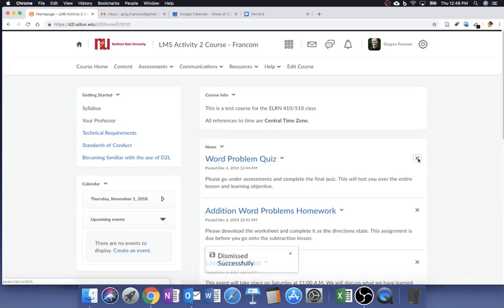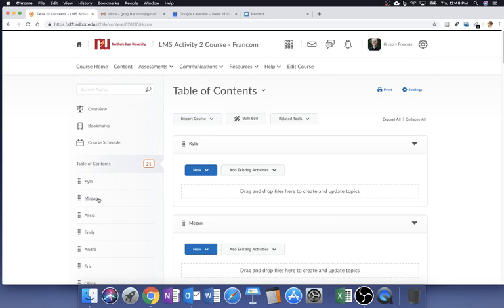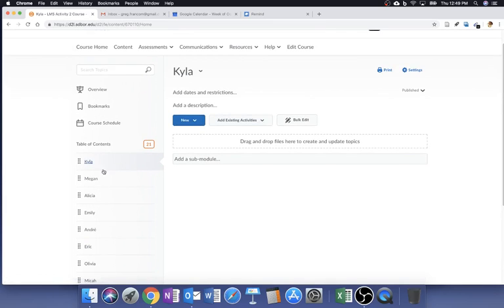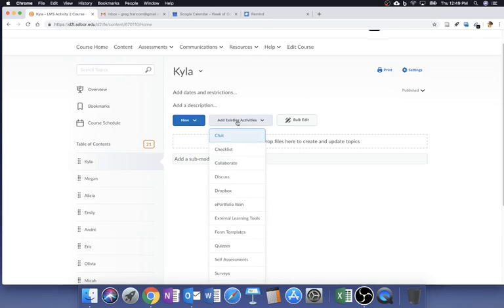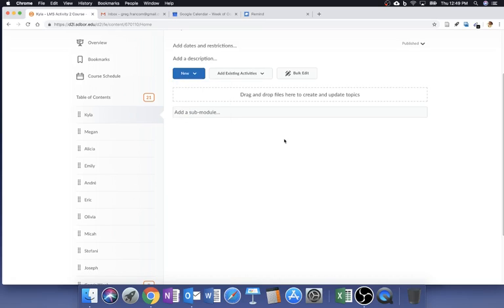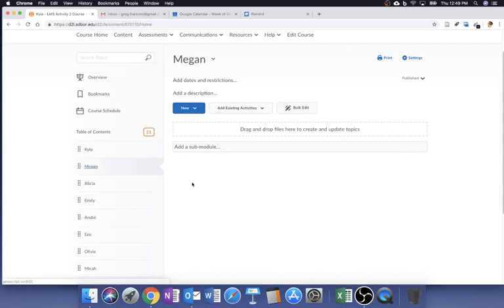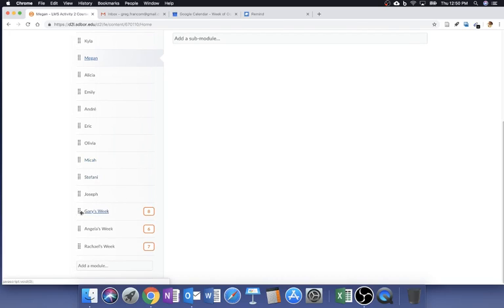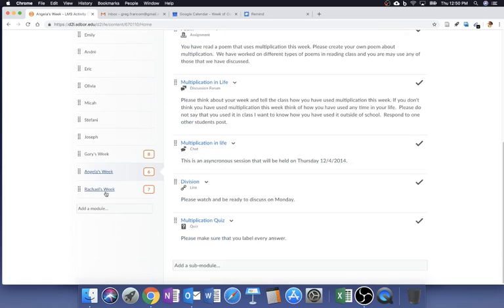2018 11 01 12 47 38